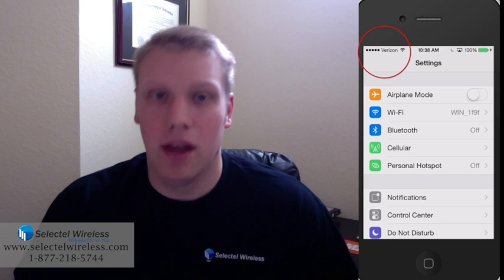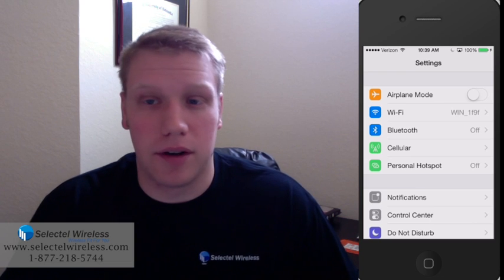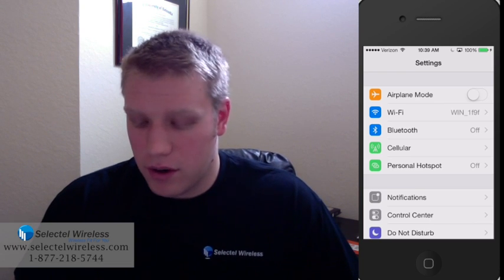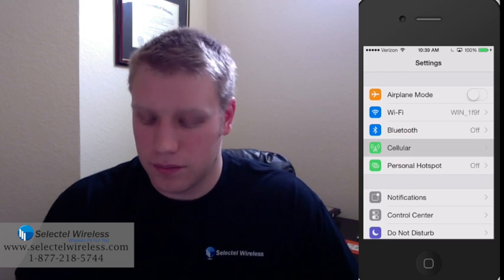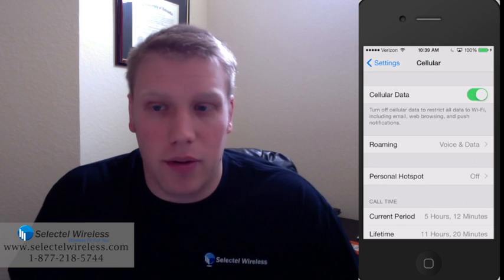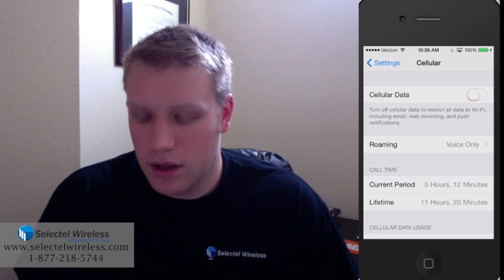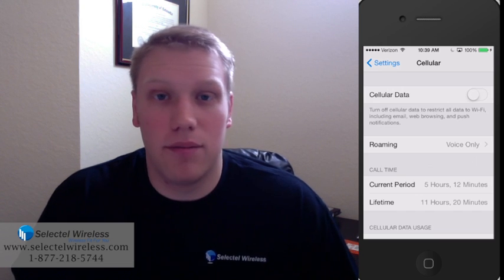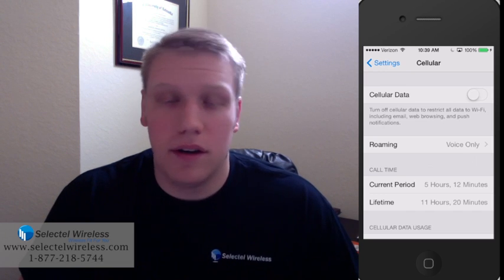iphone cellular data usage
learn to track and manage your data usage outside of wifi on your iPhone. This easy to follow tutorial will help stretch your data usage farther than ever.